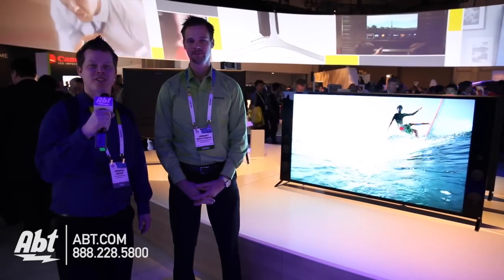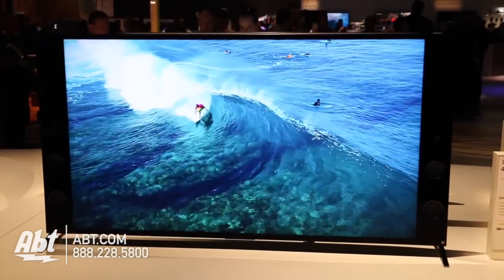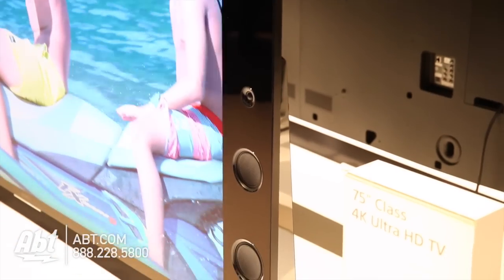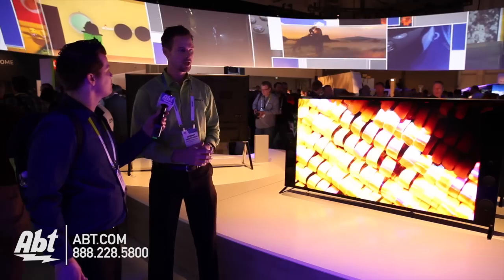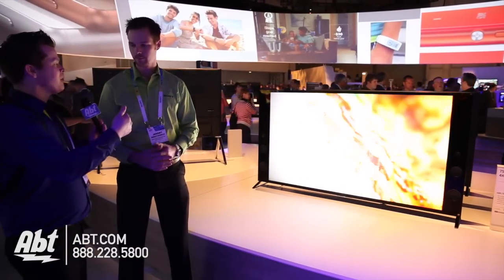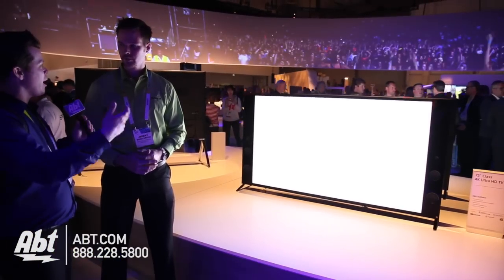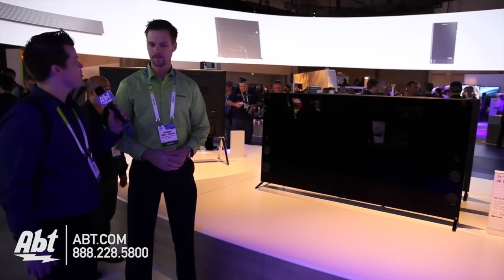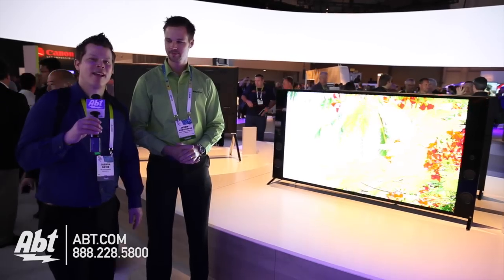Sony XBR-75X940C 75 Flagship 4k TV - CES 2015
: watch this video featuring products available on ABT.